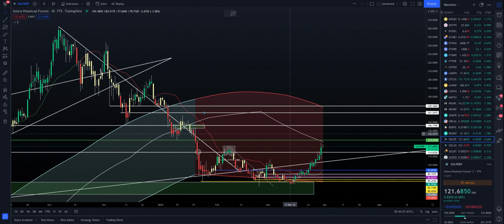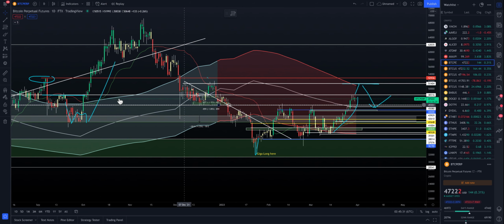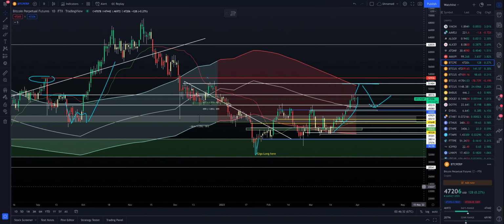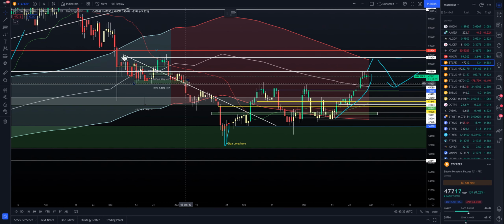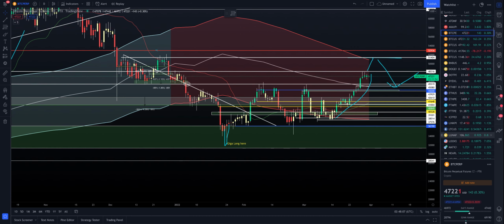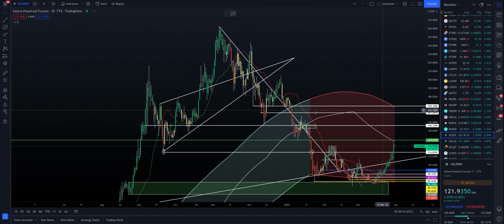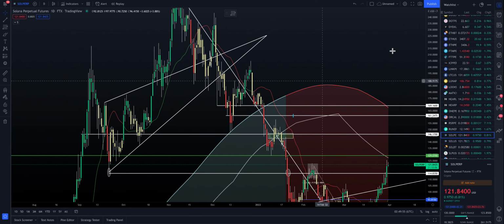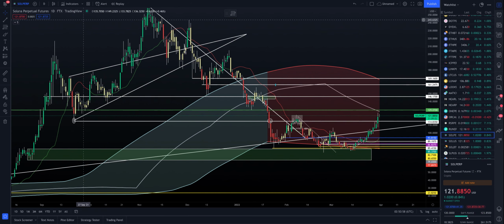What is a Market Structure Break (MSB)?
How to identify a Market Structure Break and how to trade it.